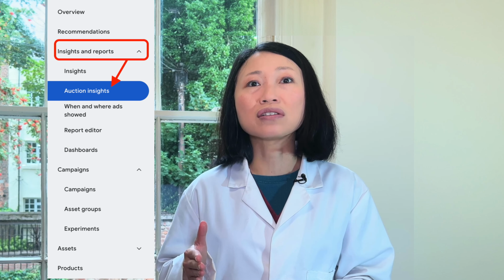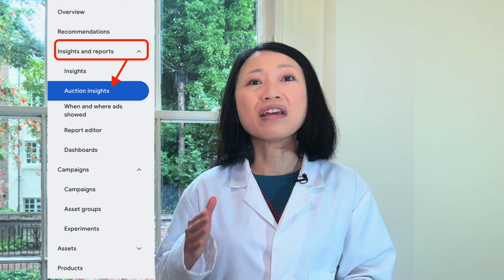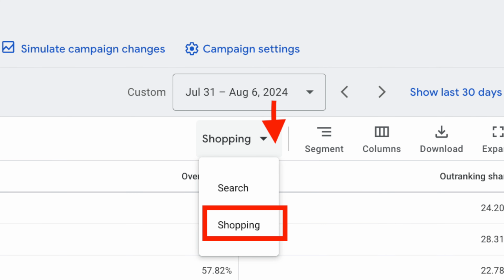Should you worry when Google Shopping cost per click goes up?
*MY SERVICES*
👉 Need a fresh pair of eyes to get your ad performance from inconsistency to predictable performance, get in touch

*FREE GOOGLE ADS PULSE CHECK DOWNLOAD*
Find out whether your Google ads shoppers are ready to buy even before they click on the BUY button.